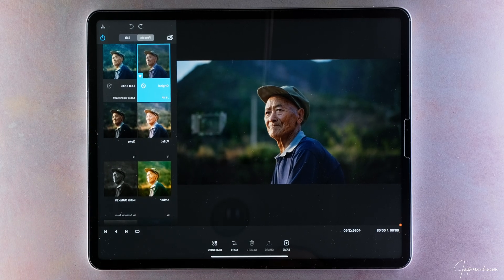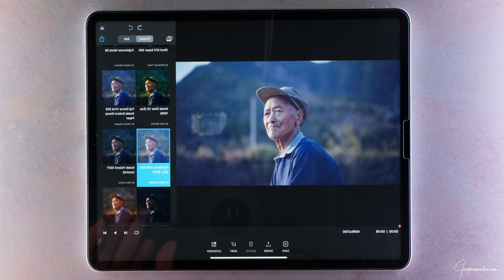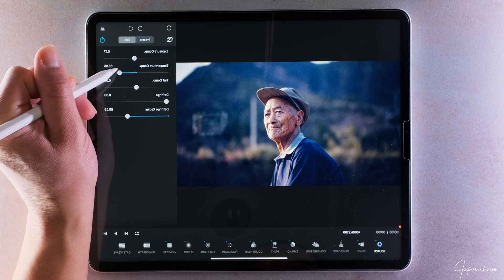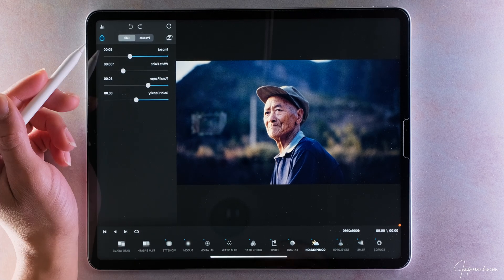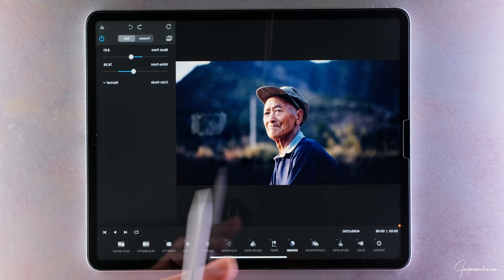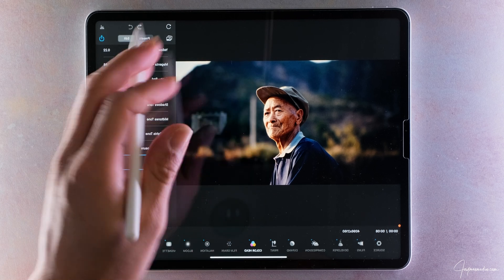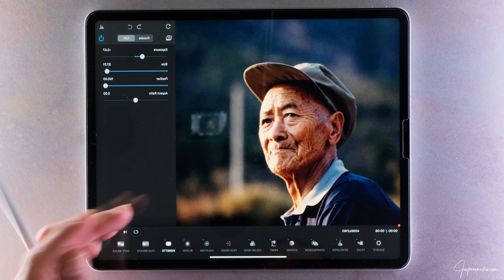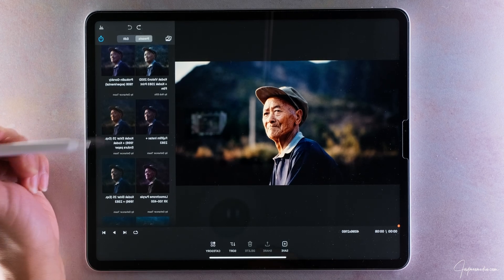Apple M1 iPad | Color Grade Your Video With Dehancer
Hi everyone, today I'll be showing you how you can grade your video on your Apple m1 iPad using Dehancers App.

Camera Bag:
Chrome V2 Sling Bag

Camera:
Fujfilm: X-H2S X-T4
Fuji X-T3
Fuji X-S10

Lens:
Viltrox 23mm
Viltrox 56mm
Viltrox 33mm
16mm f1.4
Fujinon 35mm f1.4
Vlirox 85mm

Stabelizers:
DJI RS3
Weeble S
Avala Monopod

Monitor:
Atomos Ninja V

Audio:
Diety D4 Duo
Rode VideoMic NTG
Rode Wireless Go 2

Filters:
Tiffen Black Pro Mist 1/4
Freewell ND 2-5
Freewell ND 6-9

Drone:
Mavic 2 Pro

Lights:
Godox SL60W
Neewer 90Cm Softbox
RGB Wand

Memory:
Samsung T5 SSD
Sandisk SSD

Computer & Monitor:
Apple Mac Mini M1
ASUS ProArt Display PA278QV 27''

00:00 Example Footage
00:26 Dehancer App
01:37 Color Grading With Dehancer App
06:34 Outro